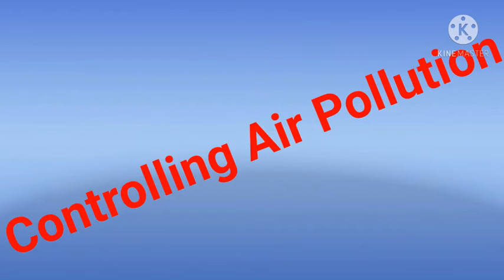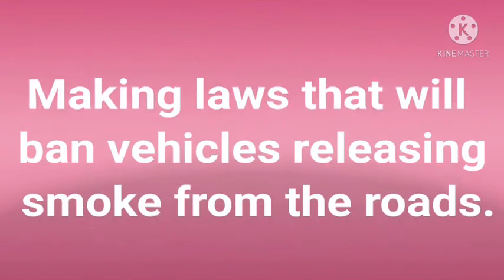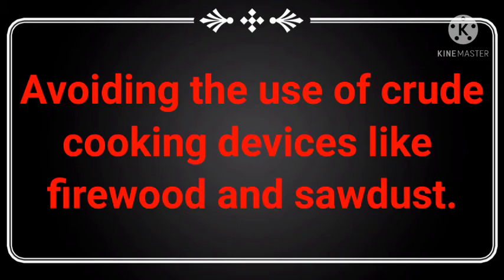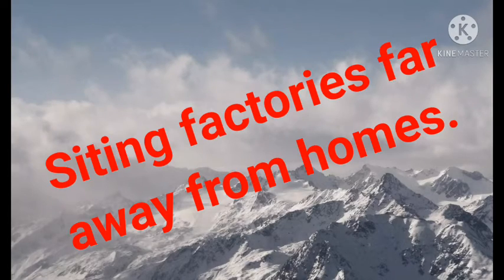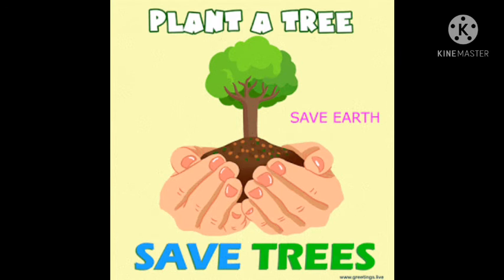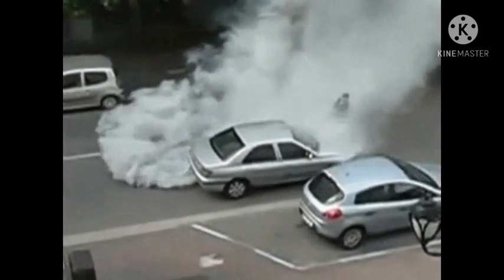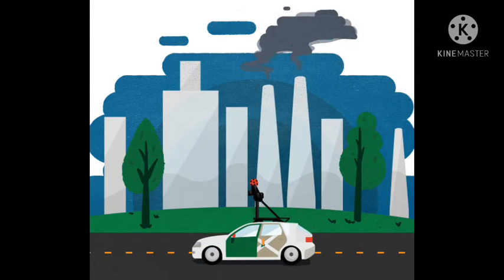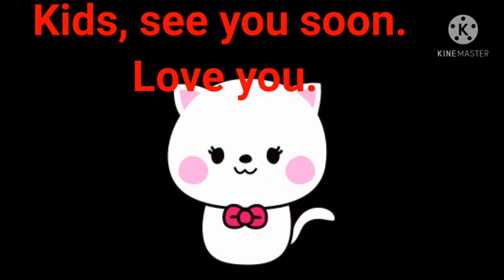Untitled 540p 1